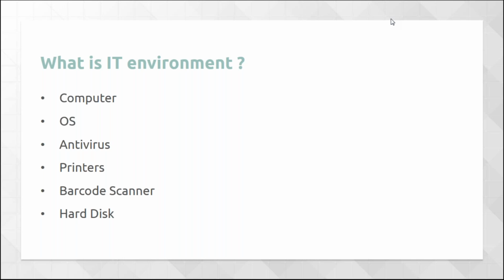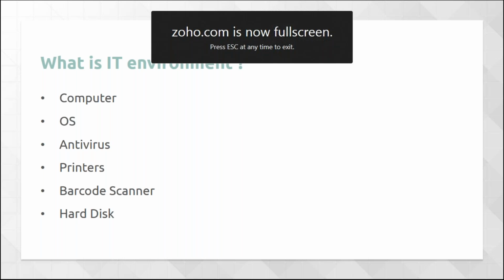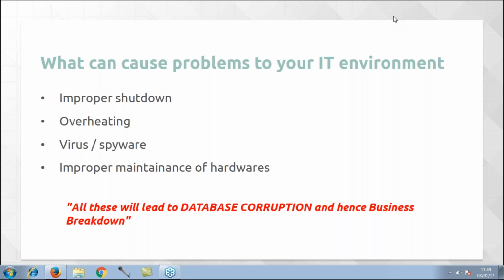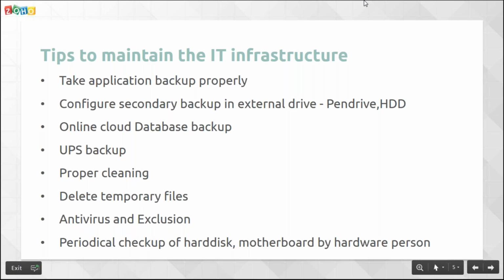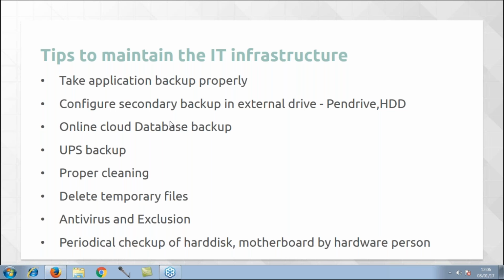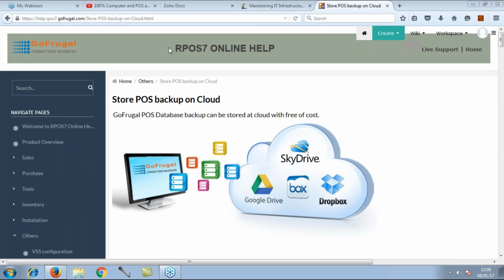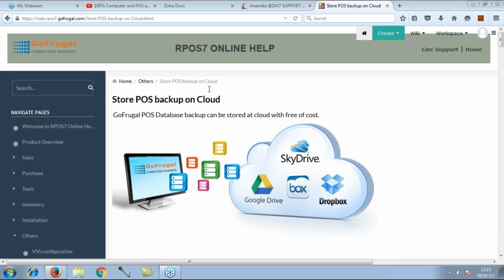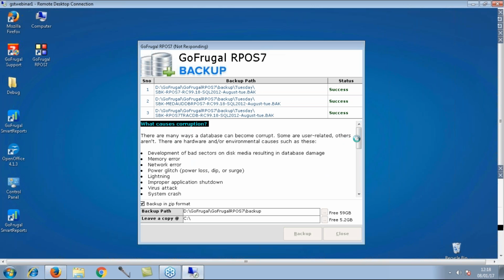How to manage & maintain your Computers and IT infrastructure for best billing performance & peace